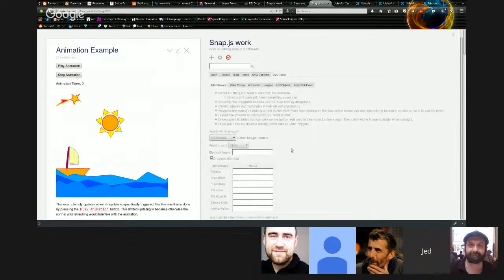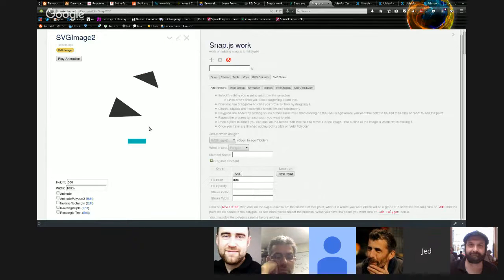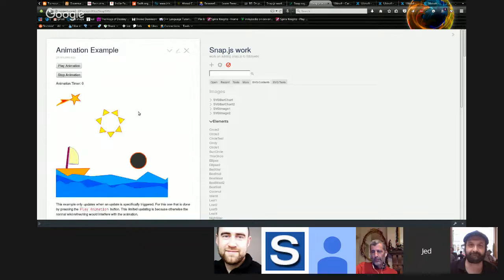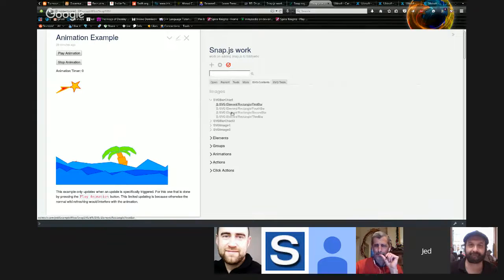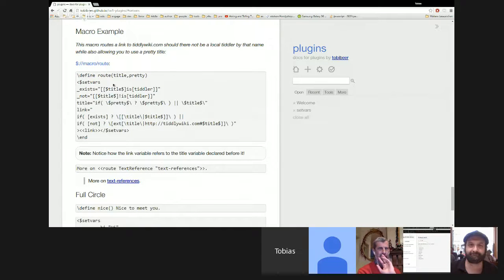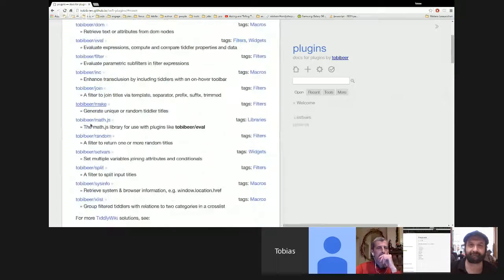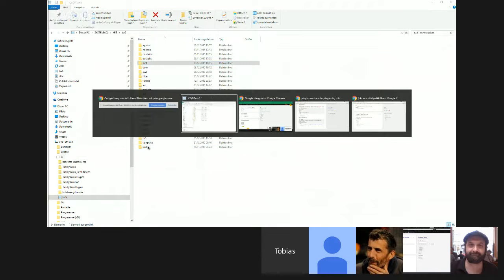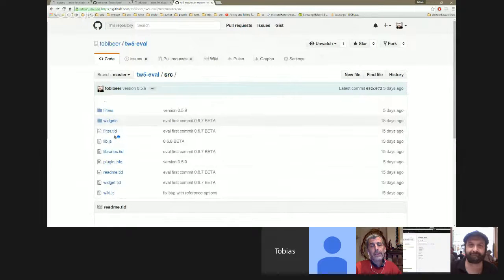TiddlyWiki Hangout #95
Another of our freewheeling discussions about the latest developments in the world of TiddlyWiki. The hangout will start at 4pm Greenwich Mean Time  (UTC).

You can ask questions to be answered in the hangout by clicking the Q&A button on the video preview. Then click on the grid icon at the top right and choose the Q&A button.